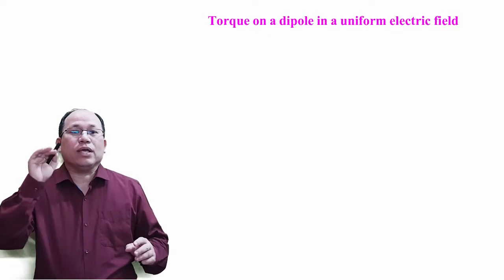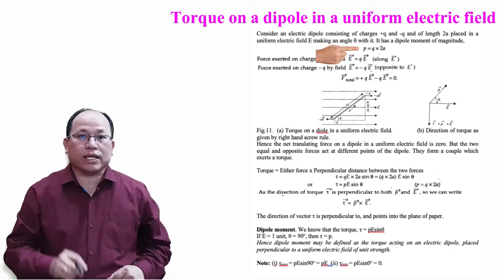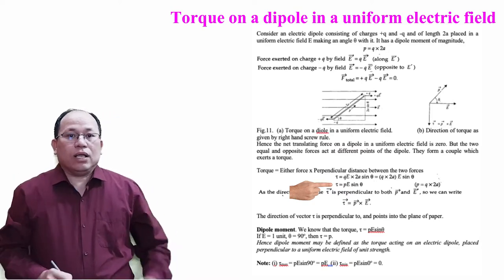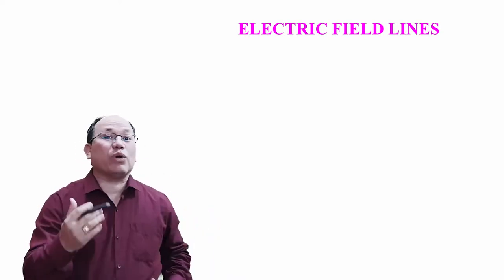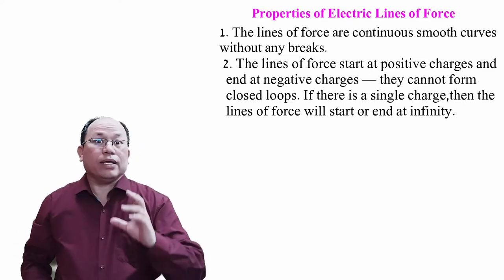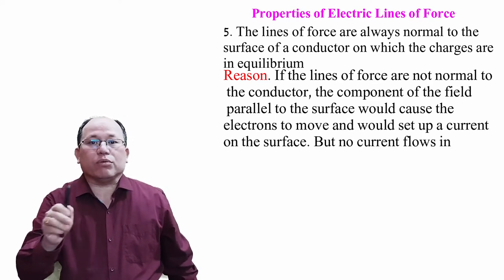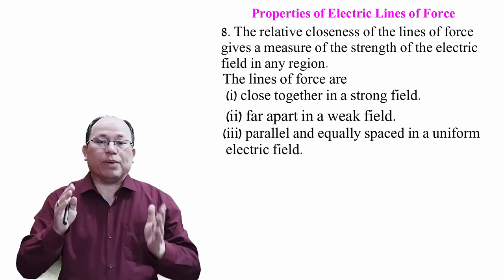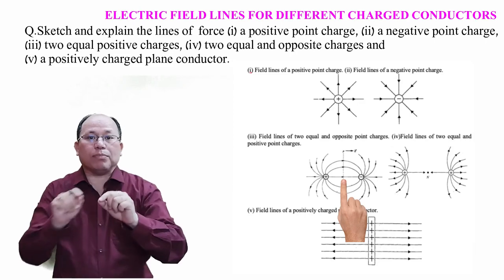Electrostatic || Part-6 || Hemo singh online classes